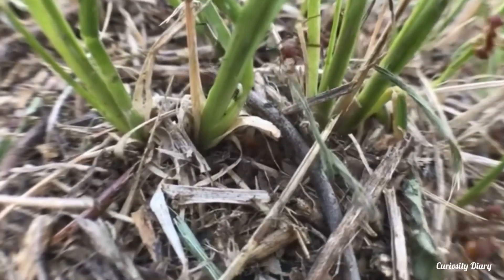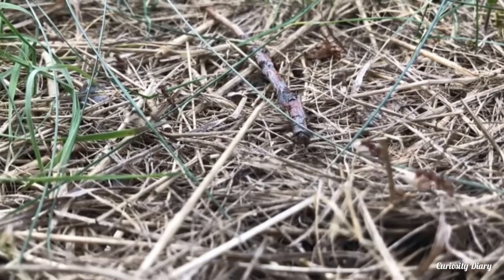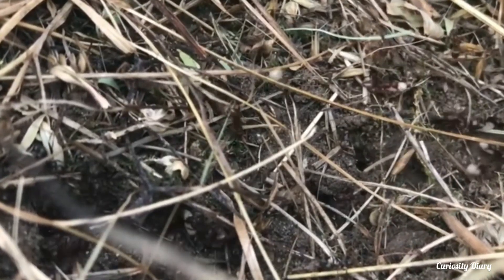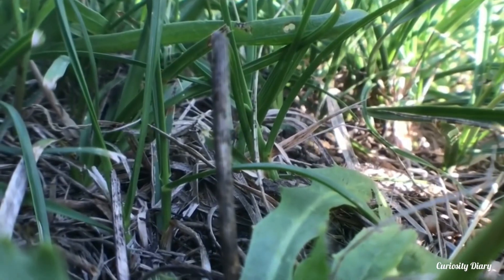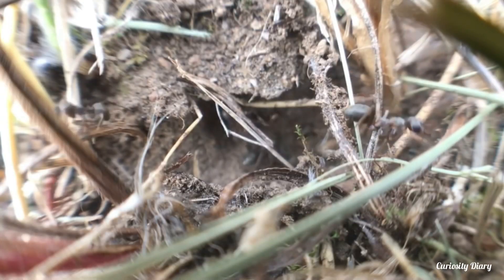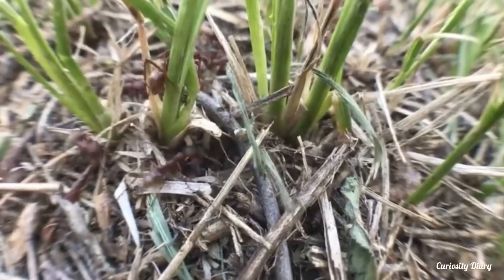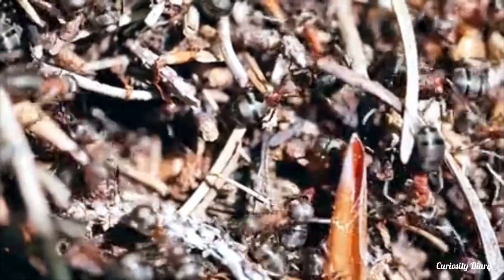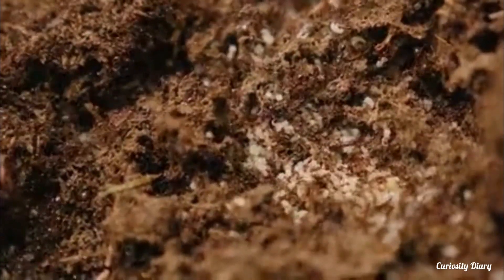Blood-red ants / slave-maker ants / pirate ants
The word symbiosis generally invokes the notion of two species dependent on one another for their survival, however, peace and harmony isn't necessarily the correct picture in all cases of symbiosis. In the case of the Slavemaking Ant this is far from the truth. Slavemaking Ants are helotistic, meaning they oppress another species of ants into sustaining their colony.